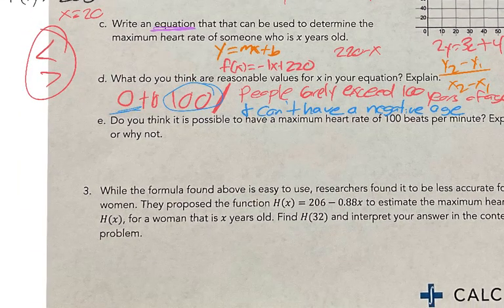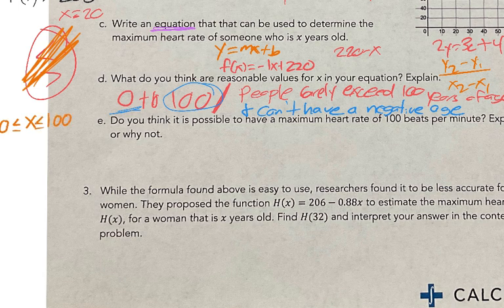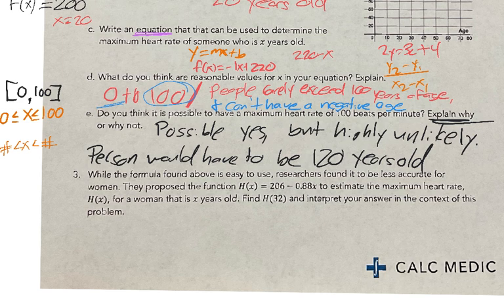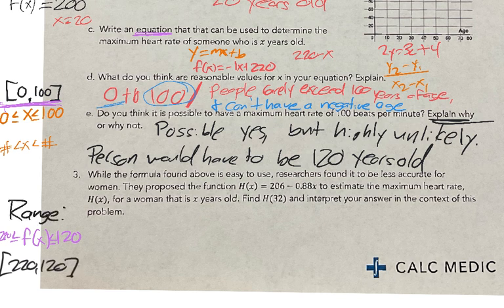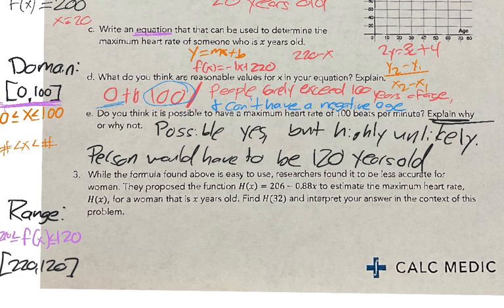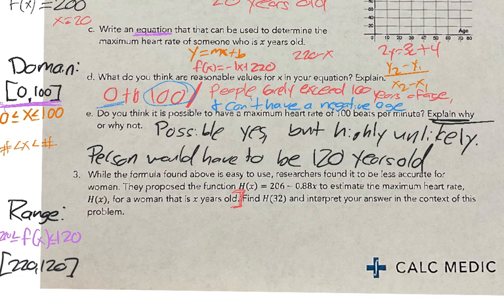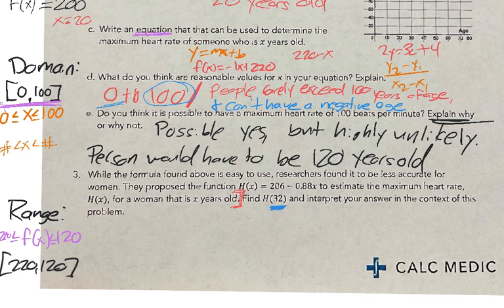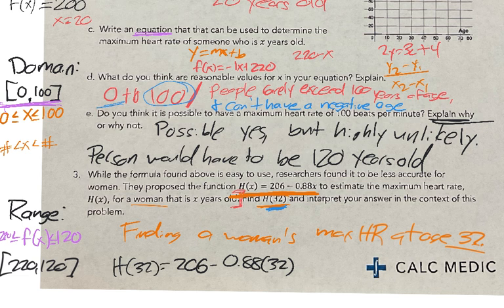24-25 Precal unit 1 lesson 1